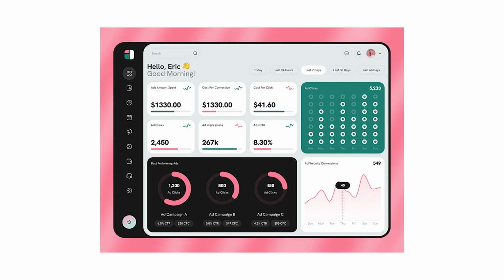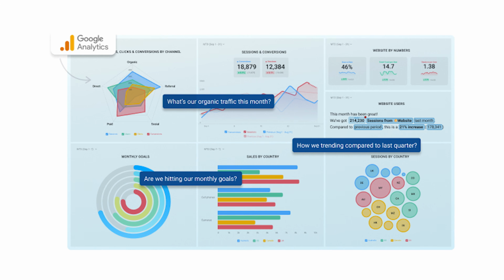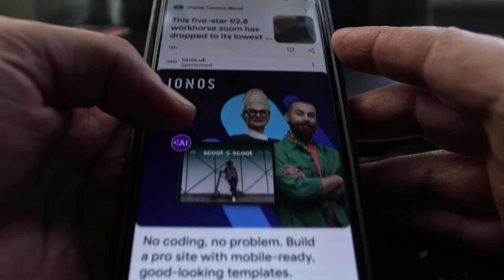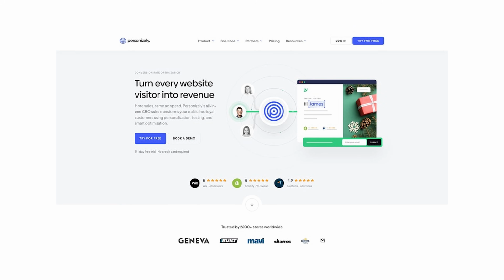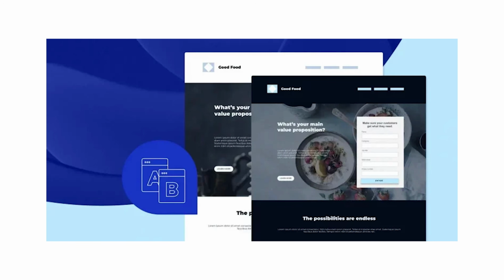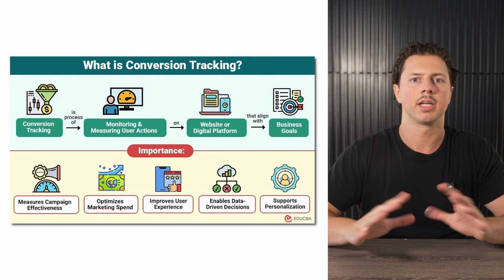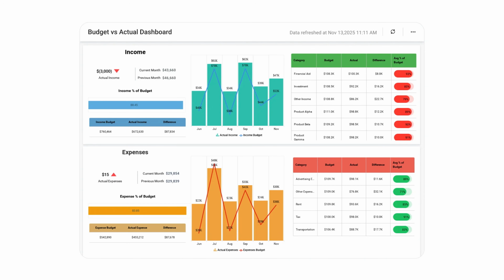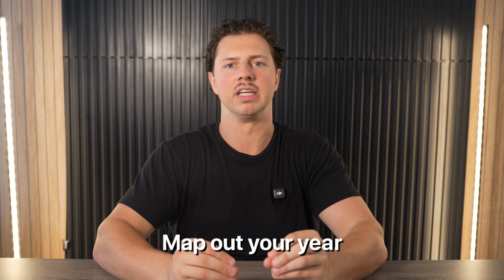Your Leads Are Trash. Here's Why (and How to Fix It)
Most Businesses get this wrong where they chase cheap leads, what you should actually work towards, is getting cheaper qualified leads.